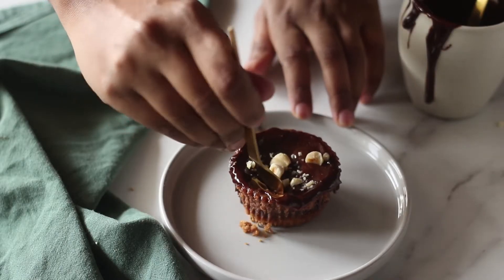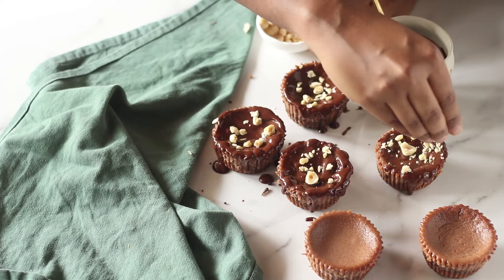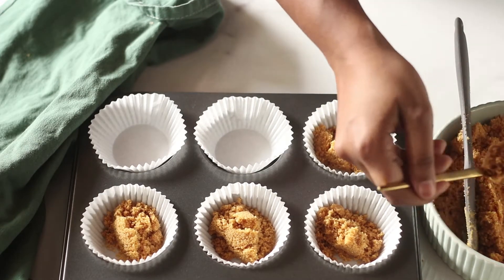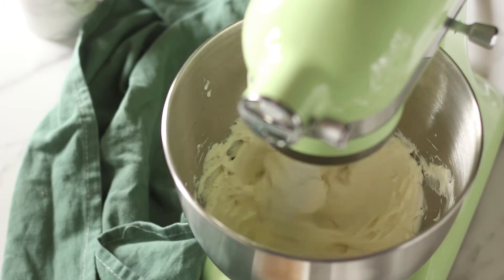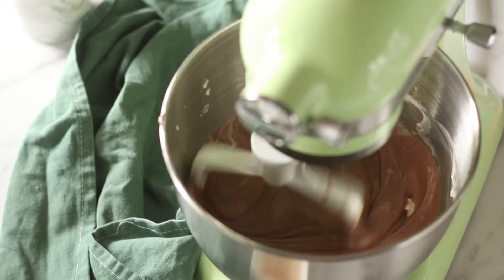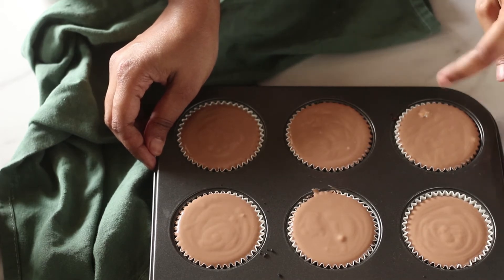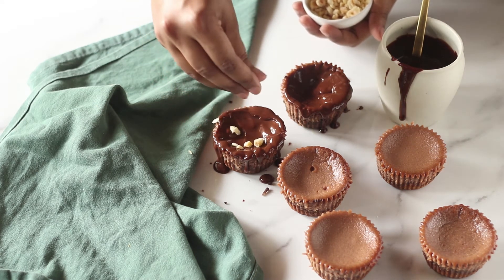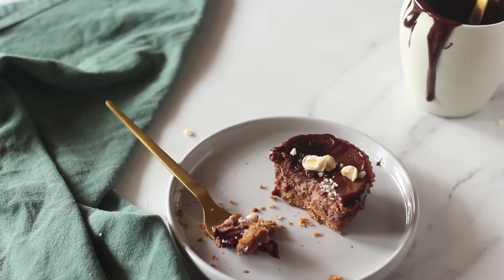How to make Nutella Cheesecake Baked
If you enjoyed this video, you should consider enrolling in my cheesecake course, Just Cheeky Cheesecakes, where I show you video demonstrations of 21 cheesecake recipes along with exclusive bonuses including a 35 recipe eBook.

I've shown you cheesecake recipes like you have never imagined before including 5 savoury cheesecakes that will blow your mind. Only for the next few days, I am offering this course on an Early Bird Price so grab it before it goes away

Ingredients

For the coconut cookie crust:
1 packet of nice time cookies (150 grams)
50 grams butter, melted

For the cheesecake filling:
300 grams cream cheese
200 grams heavy cream
1 egg + 1 yolk
75 grams light brown sugar
1 teaspoon vanilla extract
1 tablespoon lime juice
150 grams nutella
1/4th teaspoon sea salt

For the Chocolate Ganache:
60 grams dark chocolate
60 grams heavy cream

These Nutella cheesecakes are baked and made in muffin tins so everyone gets their own cupcake sized Nutella cheesecakes.
This is a very simple and straightforward recipe for the cheesecake. To make it extra special, we also make some dark chocolate ganache, slather the tops of the cheesecake with them and finally finish off with some chopped  hazelnuts.

Made this recipe? Don't forget to click a photo, tag me @thecupcakeconfession on Instagram and use thecupcakeconfession. I'd love to feature you!